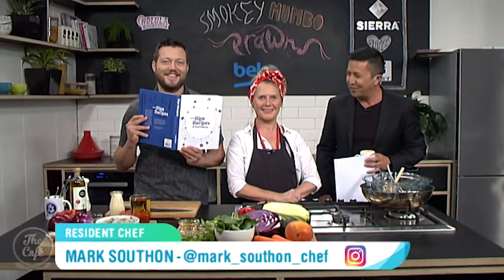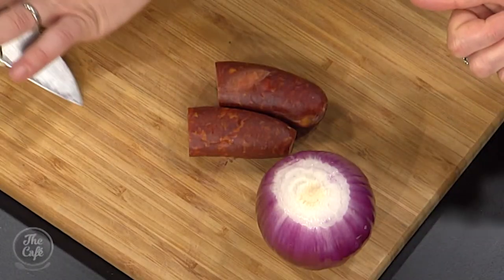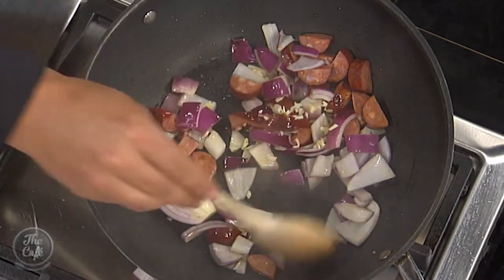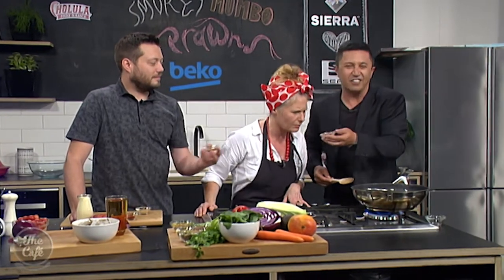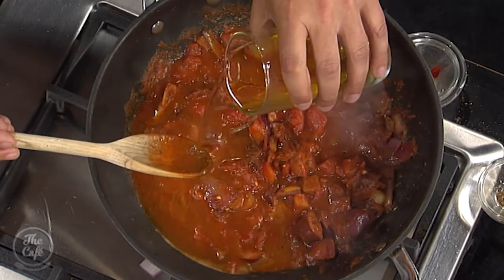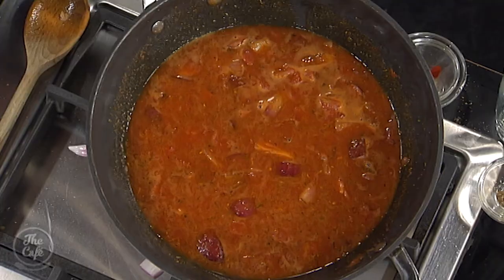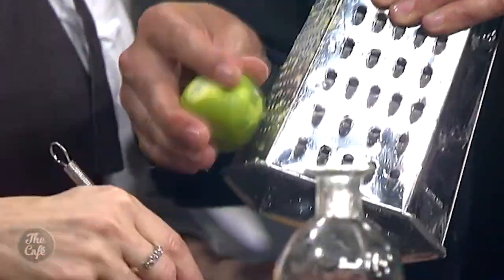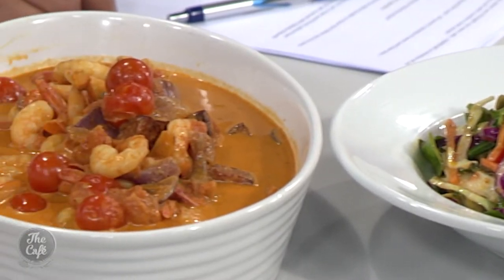Prawn Mumbo Jumbo and Mango Slaw